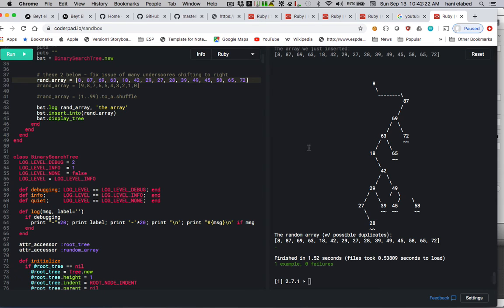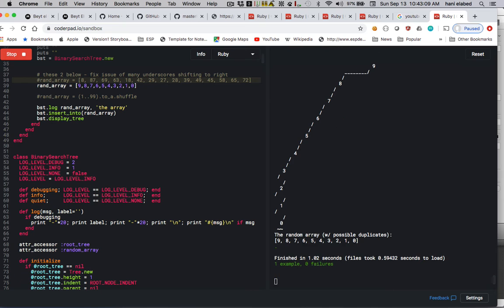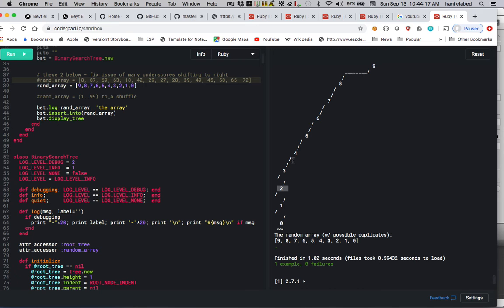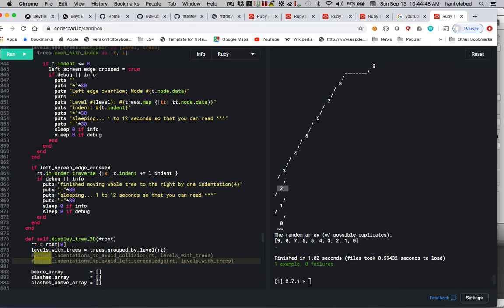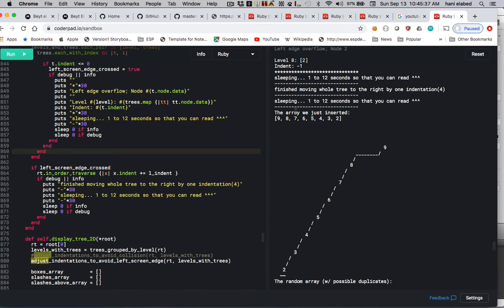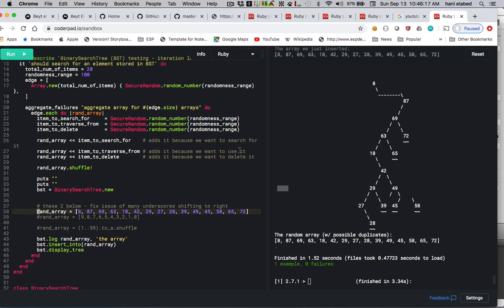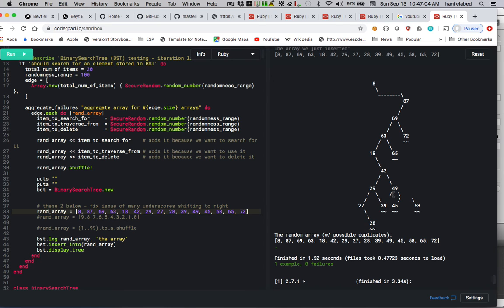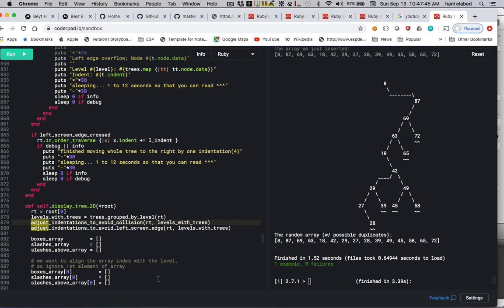Binary Search Tree (BST) - adjust display of tree to avoid node interference and left edge overflow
(See below for links to the source code files)
A Binary Search Tree(BST) - implemented in Ruby with a working display of the tree.
This video makes adjustment while displaying the tree to avoid node collision/interference and to avoid hitting the left edge of the screen.
The tree is displayed in the terminal with forward (/) and backward slashes(\) and dashes(-).
The tree has a random integer array as input, and you can see the integer elements being inserted into the BST one a time. (I added a delay to show that).

You need 2 files on Github to run the code on coderpad.io or standalone on your machine: